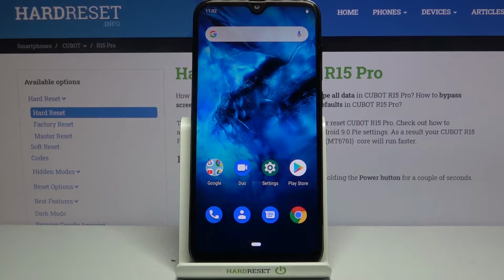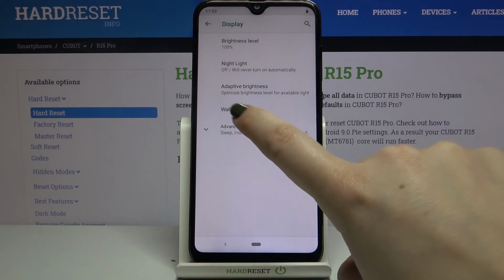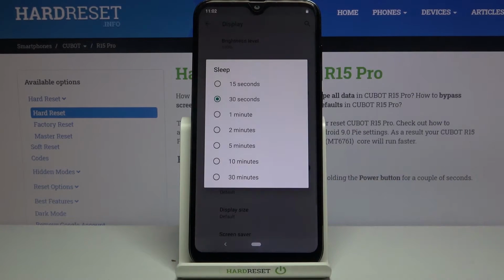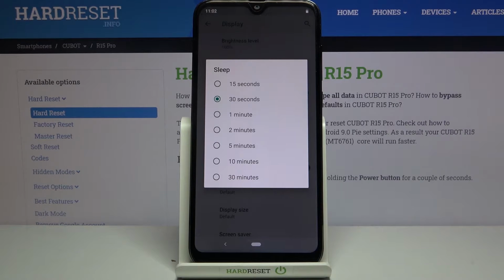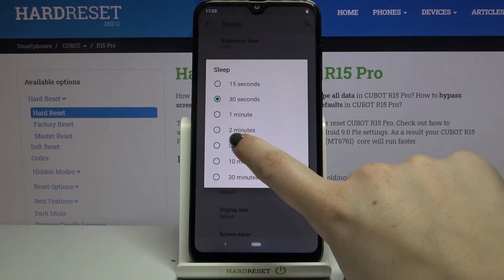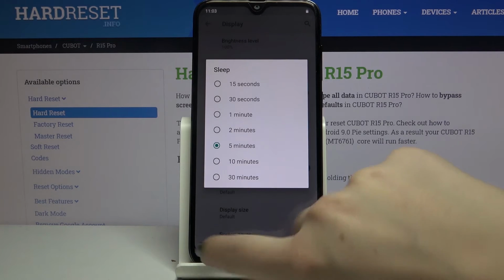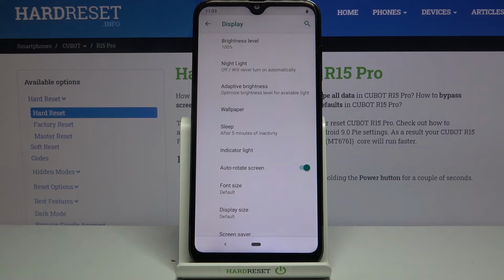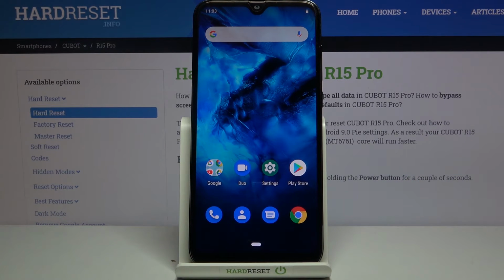How to Change Screen Timeout in CUBOT R15 Pro – Display Configuration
Today, we will be sharing some tips about how to easily configure the display settings on your CUBOT R15 Pro device. If you are trying to get access to the screen settings to adjust the screen timeout feature on your smartphone, then this video is especially for you. Learn how to change the time your screen becomes deactivated. Follow the indications from the video-guide above and you will be able to switch the screen deactivation time on your CUBOT R15 Pro device.